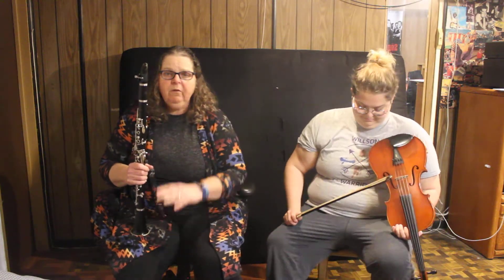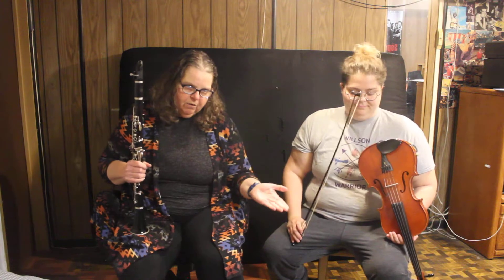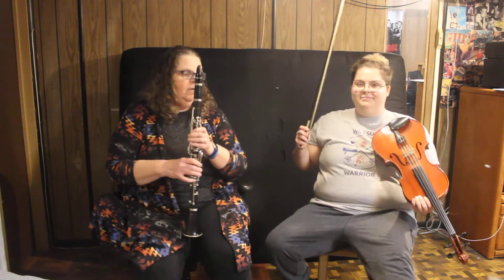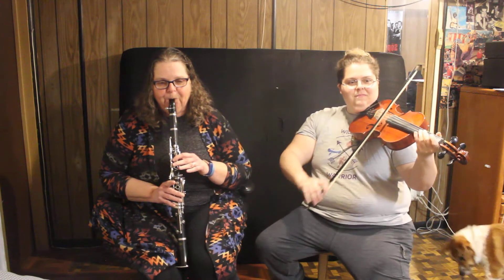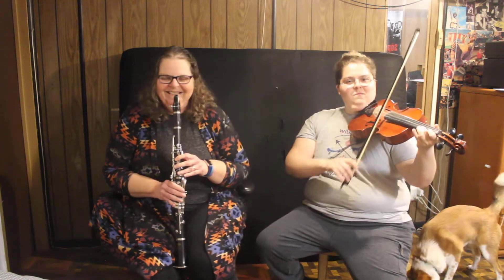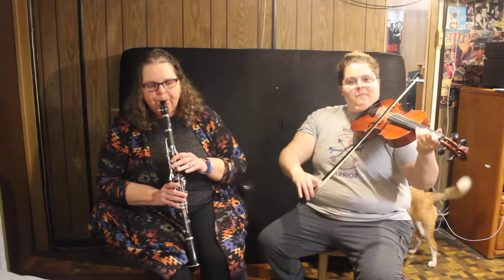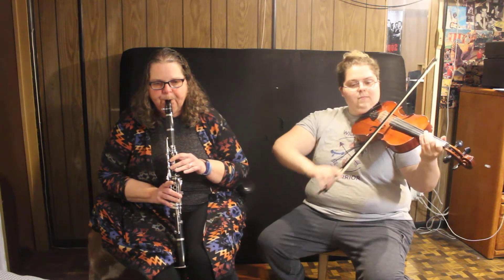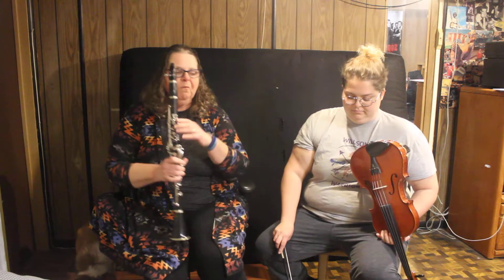Boil Them Cabbage Harmony Part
This is a harmony  part for clarinets and trumpets.